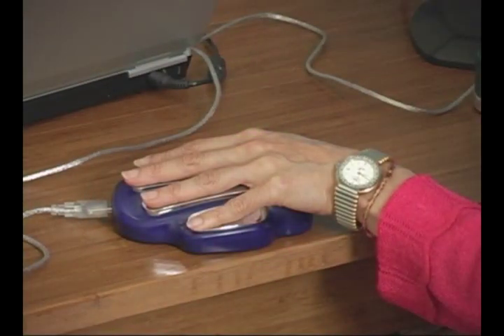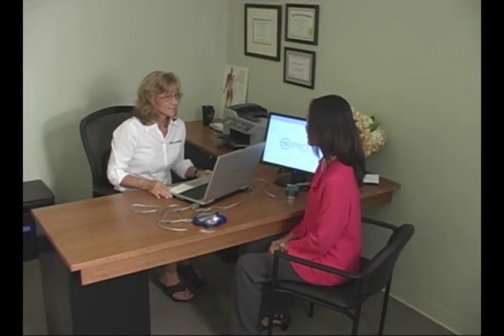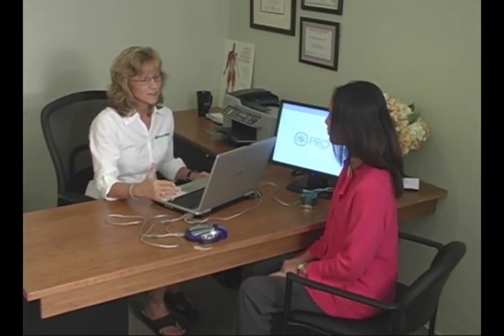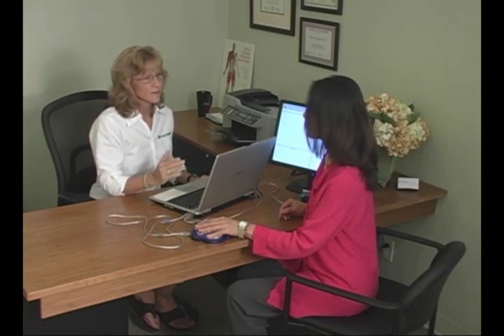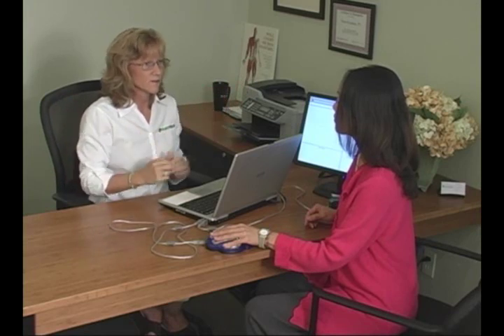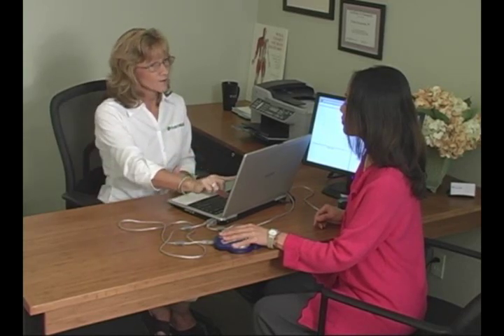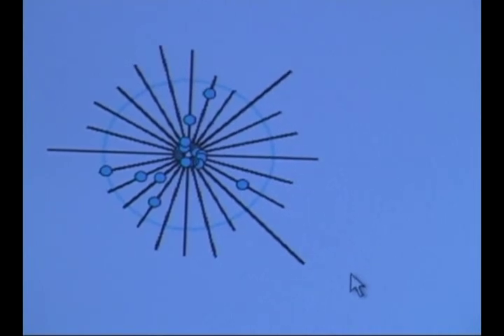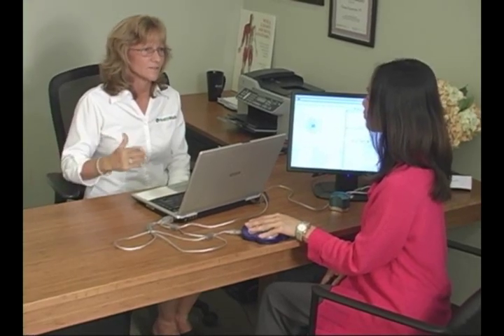Galvanic Skin Response (G.S.R.) Testing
The body is comprised of various systems that respond to stimuli. The smell of food (stimulus) triggers the mouth to salivate (response). A loud noise (stimulus) triggers the release of adrenaline into the blood and an increased heart rate (response). There are various ways to measure the body's response to stimuli, including GSR or Galvanic Skin Response. GSR measures the conductivity (how well something conducts electricity) of the largest organ in the body, the skin. The conductivity of the skin was first discovered around 1888 by Tarchanoff. In the early 1900s, Dr. Carl Jung found that GSR measurements could track physiological arousal or stress in the body. In the 1930s, Dr. Hans Selye began to uncover the importance of understanding stress and its impact upon the different systems of the body. Discovering the importance of stress in the body, its effect on our health, and its ability to be measured in the body through GSR led to the creation of many common devices, such as the polygraph test.